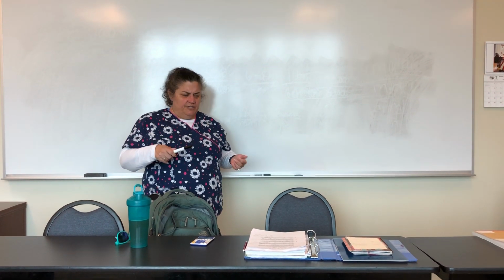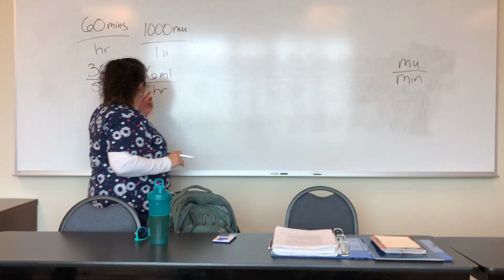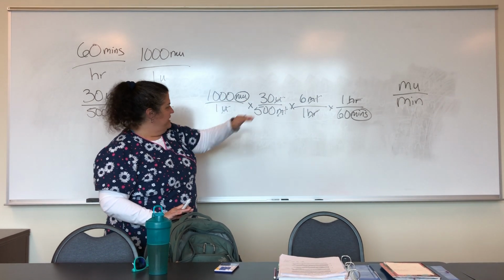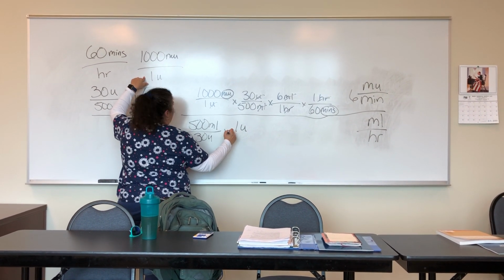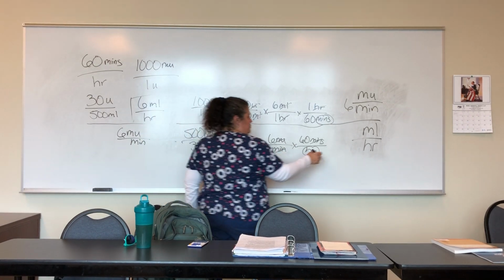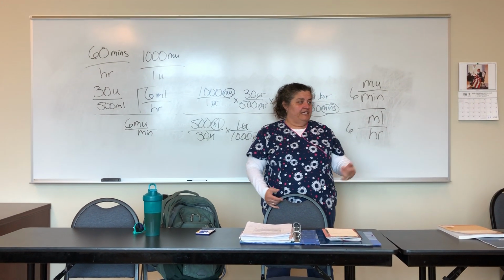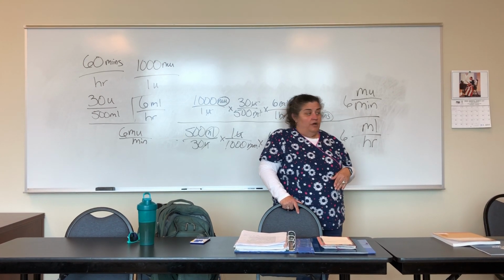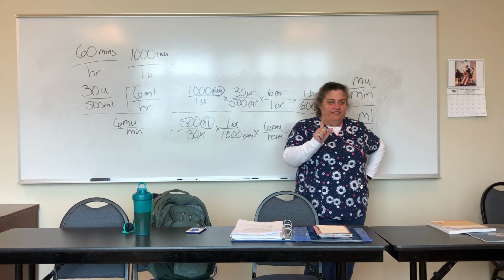OB Math/Pitocin Calculations